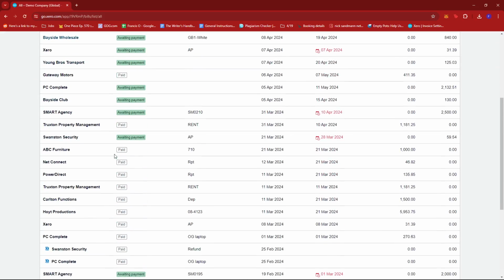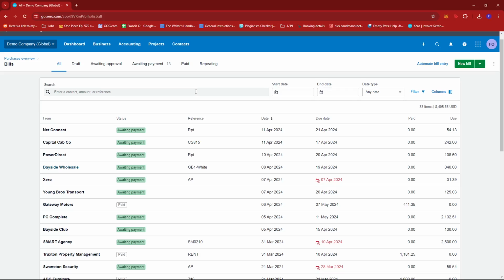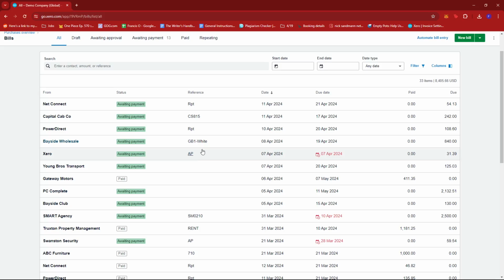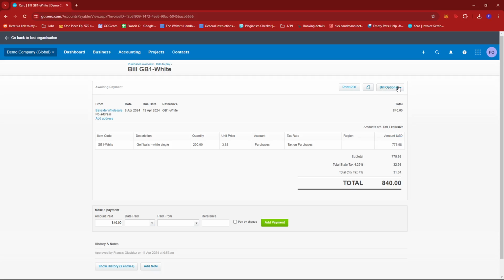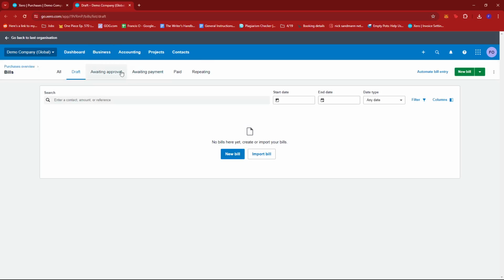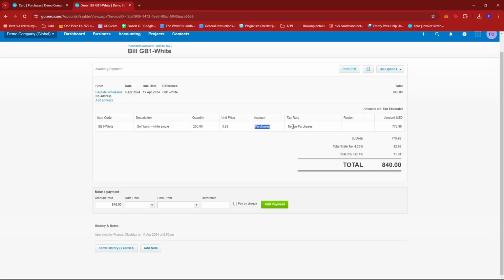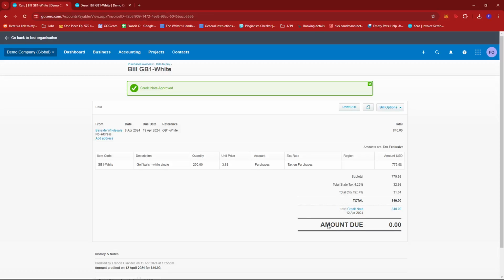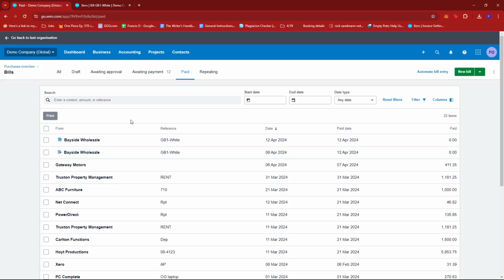How to Apply a Credit Note to a Bill in Xero [FULL GUIDE]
In this video, I'm going to show you how to apply a credit note to a bill in Xero.